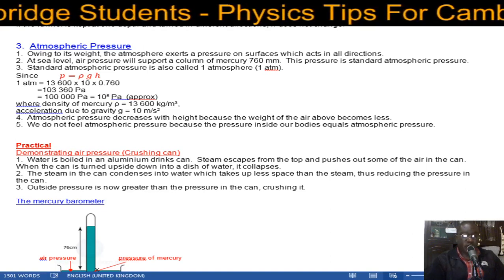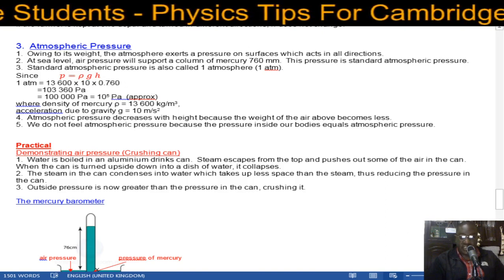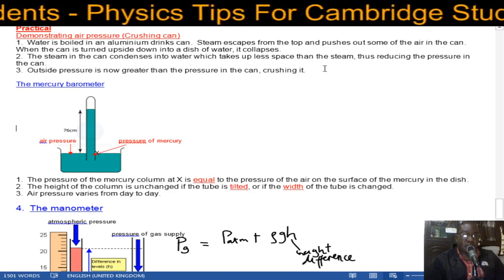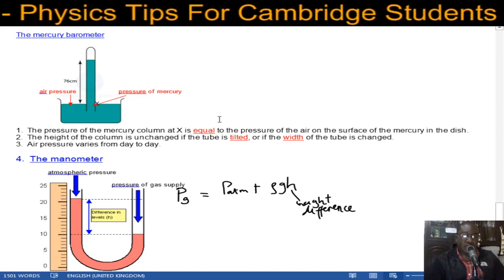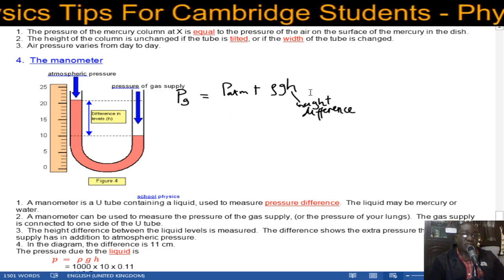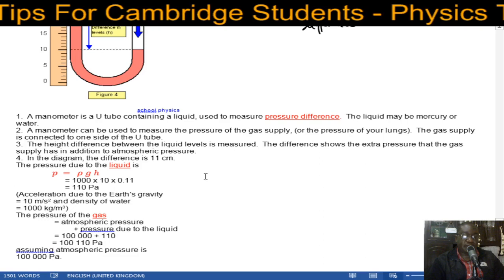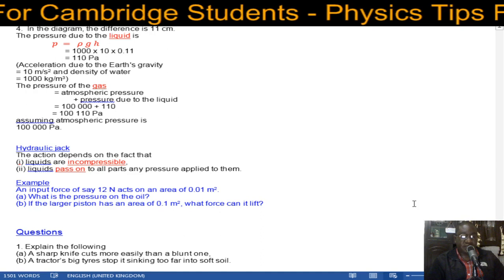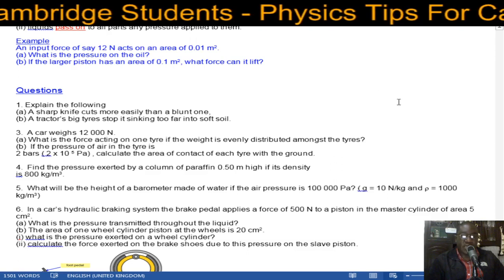IGCSE Physics (0625): Atmospheric Pressure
All you need to know about Atmospheric Pressure in the IGCSE Physics Syllabus